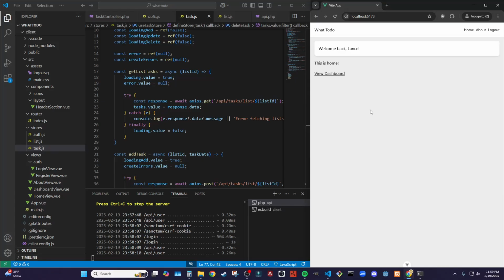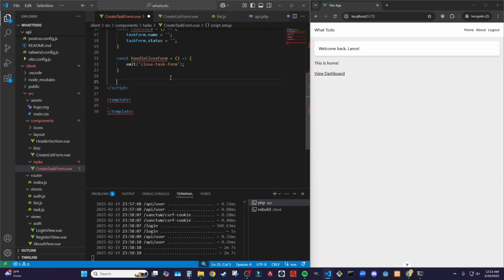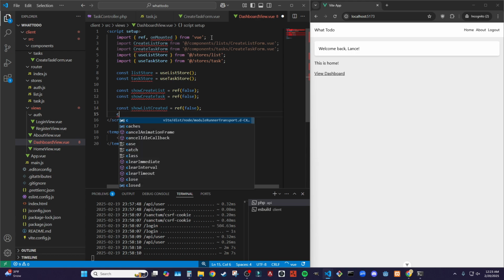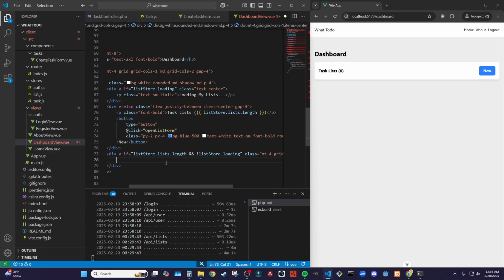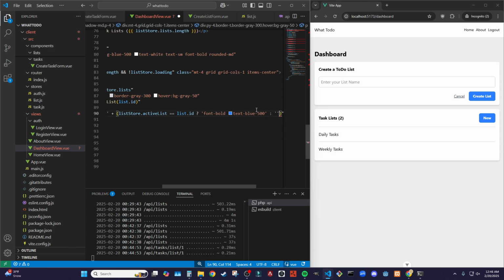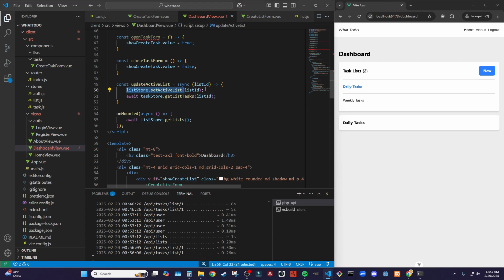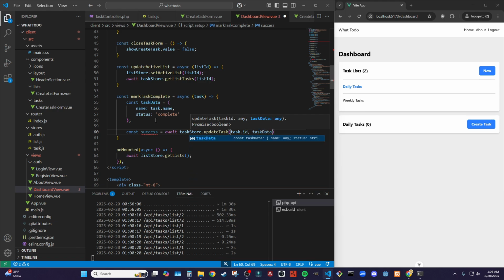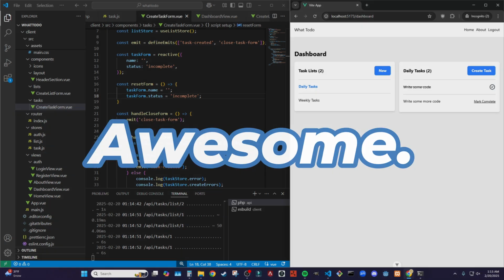Front-end UI Implementation - Laravel Vue SPA Tutorial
Learn how to integrate forms and dashboard functionality in your Laravel Vue SPA! In this tutorial, we’ll connect the API and Pinia stores from our previous videos to bring the front-end UI to life. You’ll learn how to create task and list forms, set up the dashboard script, and build dynamic templates to display tasks and lists in real-time. By the end, your Laravel Vue SPA will have fully functional form handling and a responsive dashboard.

Timestamps:
00:00 File Creation and Create List Form
04:31 Create Task Form
09:12 Dashboard Script Setup
12:44 Dashboard Template (Lists)
21:40 Dashboard Template (Tasks)
33:30 Testing

Happy Coding!